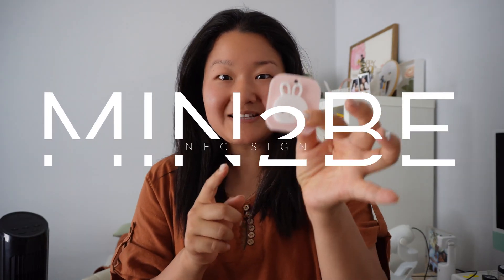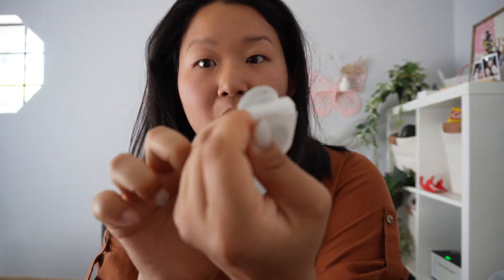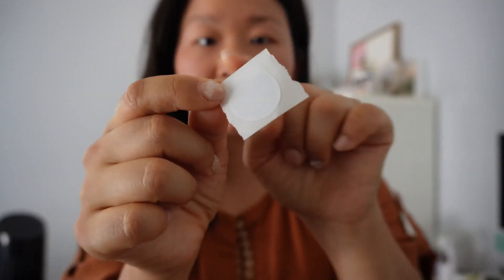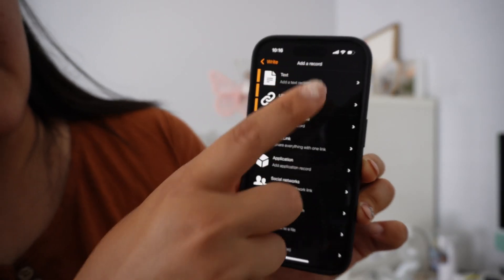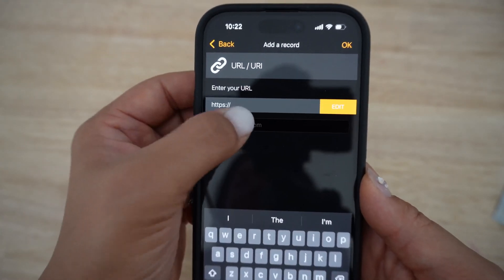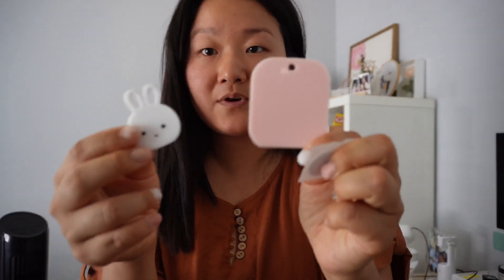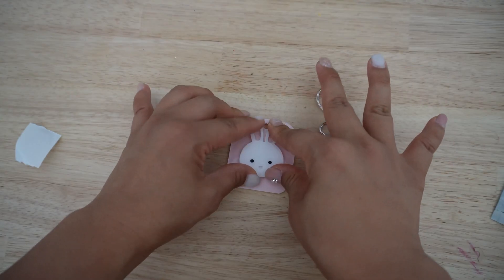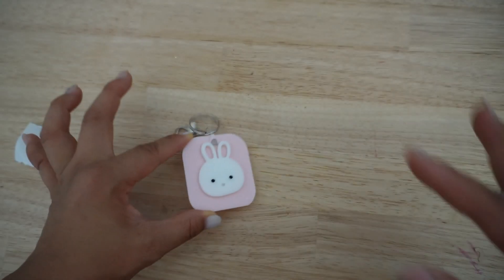How to Create NFC Tags to Replace QR Codes: Step-by-Step Guide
In this video, I'll show you how to create NFC tags to replace QR codes step-by-step. NFC tags offer a more seamless and modern way to share information, and I'll guide you through the entire process from start to finish. Whether you're a beginner or looking to upgrade your current system, this tutorial has got you covered.

You'll need NFC tags, a smartphone, keychain accessories, and acrylic.